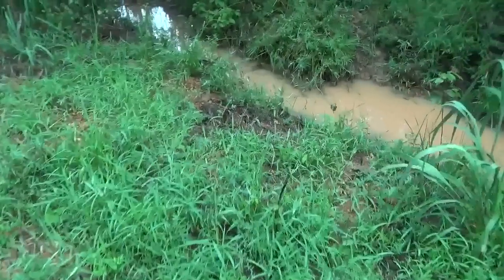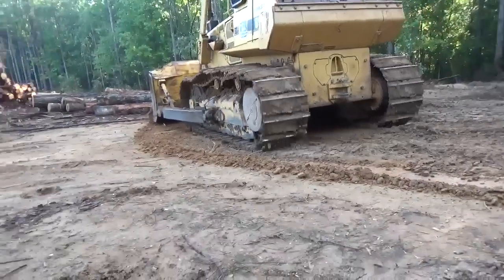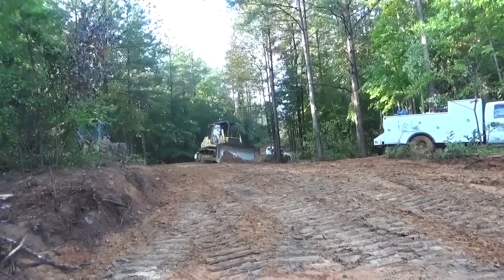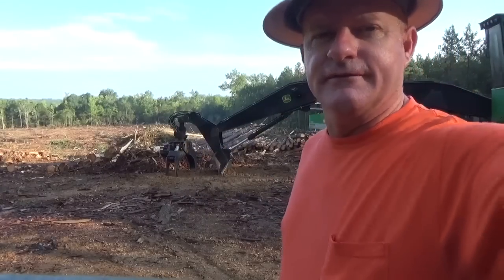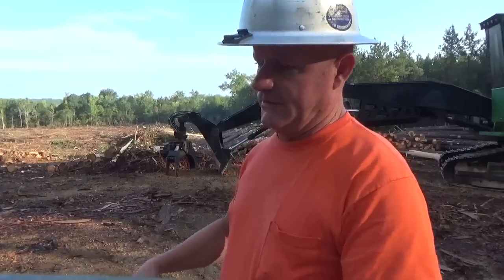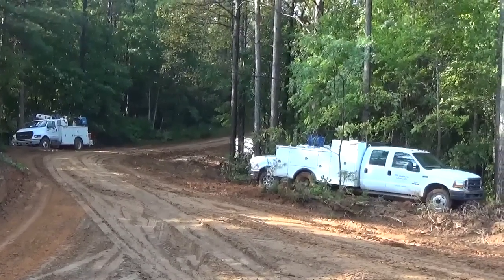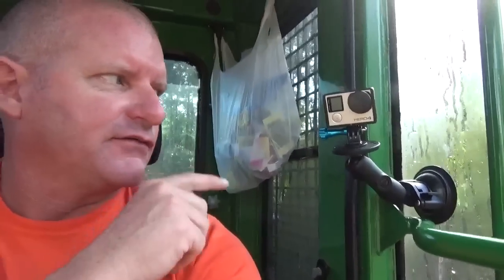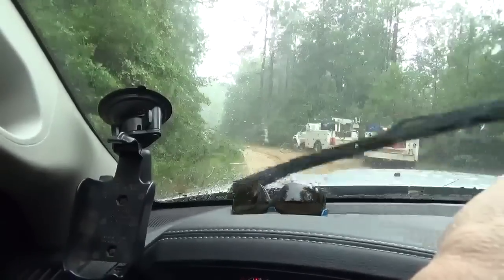A Cottonmouth snake and my Dad rolling coal dragging trucks out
This is what takes place on the job when we get hit by rain